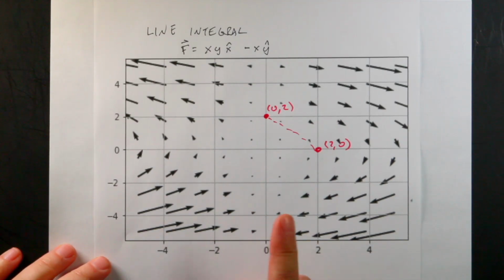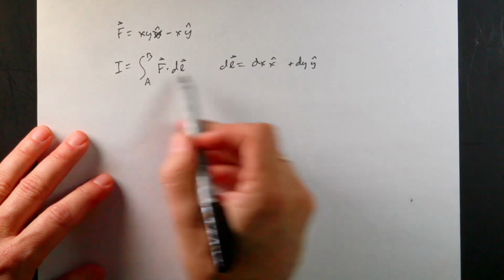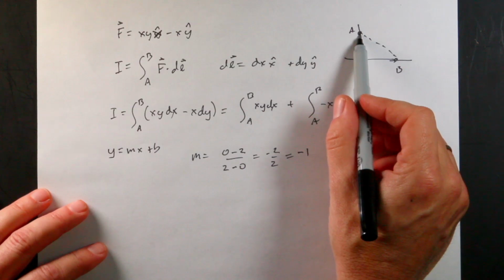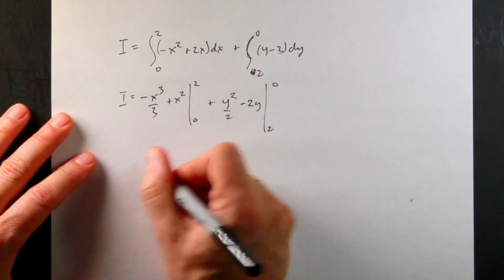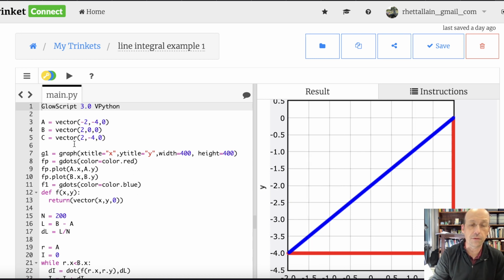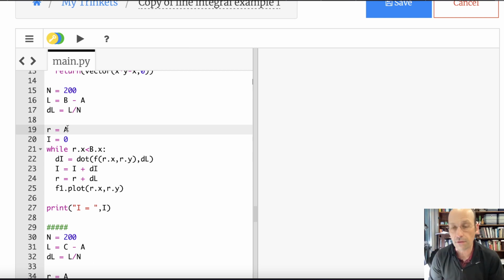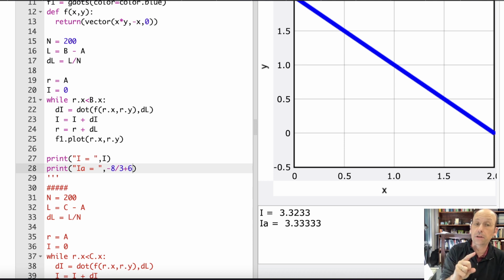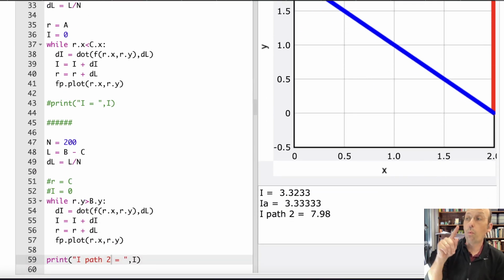Line Integral for the Field x*y xhat - x yhat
Here is another line integral example.

Here is my previous line integral video.